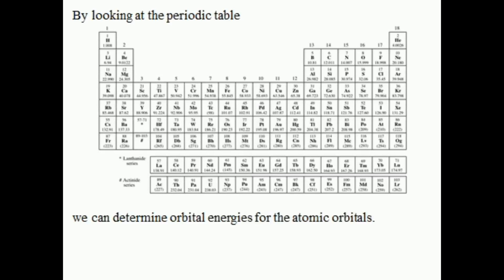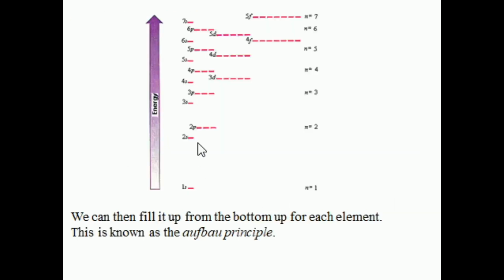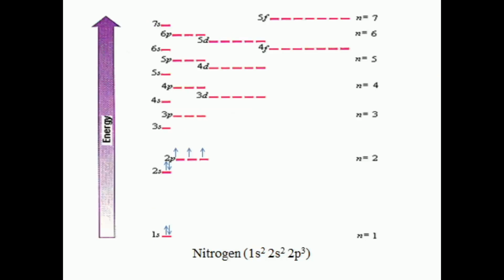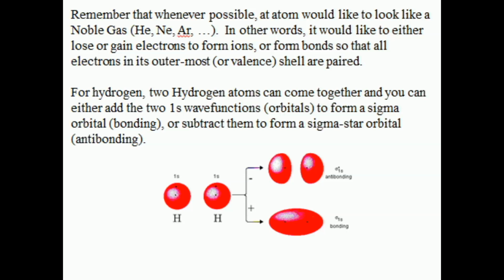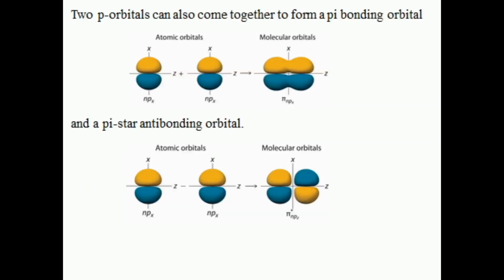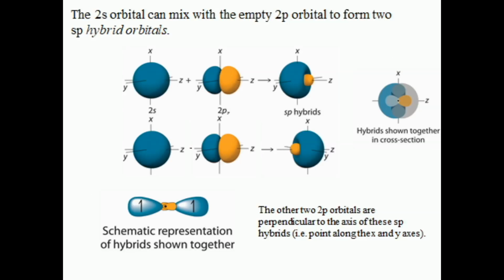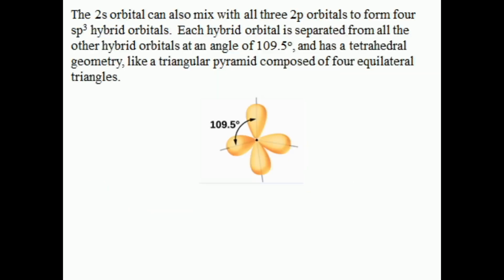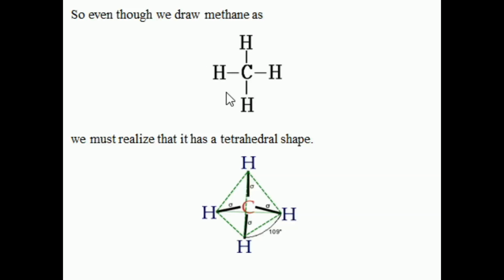How do Atomic Orbitals Combine to From Molecular Orbitals and Create Molecular Bonds?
In this video we will examine hoe atomic orbitals form molecular orbitals and create molecular bonds.

By looking at the periodic table we can determine orbital energies for the atomic orbitals.

We can then fill it up from the bottom up for each element.  This is known as the aufbau principle.

Remember that whenever possible, at atom would like to look like a Noble Gas (He, Ne, Ar, …).  In other words, it would like to either lose or gain electrons to form ions, or form bonds so that all electrons in its outer-most (or valence) shell are paired.

For hydrogen, two Hydrogen atoms can come together, and you can either add the two 1s wavefunctions (orbitals) to form a sigma orbital (bonding) or subtract them to form a sigma-star orbital (antibonding).

The sigma bonding orbital contains two electrons which both hydrogen nuclei can see.  Therefore, both Hydrogen atoms would have a filled valence shell (n=1), like Helium.

Two p-orbitals can also come together to form a pi bonding orbital and a pi-star antibonding orbital.
Carbon is a different matter.  It has 2 electrons in the 2s orbitals and 2 electrons with the same spin in different 2p orbitals but needs all 4 electrons to be in different orbitals to form 4 bonds.  This will effectively give it 8 electrons in the valence shell and will look somewhat like Neon.  While mixing the 2s orbital with one or more 2p orbitals raises the energy of the 2s electrons, forming bonds with other atoms lowers the energy much more.

The 2s orbital can mix with the empty 2p orbital to form two sp hybrid orbitals.

The 2s orbital can mix with the empty 2p orbital and another 2p orbital to form 3 sp2 hybrid orbitals.  The orbitals are 120o apart, all in the same plane.  The remaining 2p orbital is perpendicular to this plane.

The 2s orbital can also mix with all three 2p orbitals to form four sp3 hybrid orbitals.  Each hybrid orbital is separated from all the other hybrid orbitals at an angle of 109.5o, and has a tetrahedral geometry, like a triangular pyramid composed of four equilateral triangles.

Let’s look at the bonding in methane, CH4.  The central Carbon makes four sigma bonds, one with each hydrogen.  In general sigma bonds form first, and this requires an electron from the Carbon pairing with the electron in the hydrogen.  Carbon therefore wants four unpaired electrons, so one electron goes in each of the sp3 hybrid orbitals.  The Hydrogens form a sigma bond with each hybrid orbital of Carbon, and methane has a tetrahedral geometry.

Chemistry is a notoriously difficult subject, so the purpose of this channel is to provide tutorials on a wide range of topics.  Chemistry topics include balancing chemical reactions, the Ideal Gas Law, atomic structure of different elements and how this is reflected in the Periodic Table, and chemical bonding and how it determines the shape of molecules.
As The Chemistry Guy I hope to be your go-to resource for all questions involving chemistry.